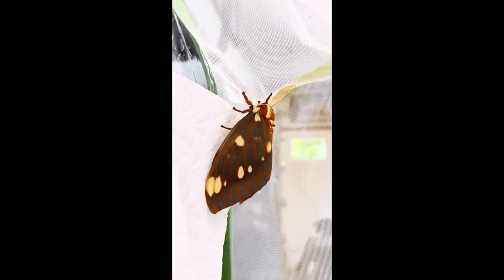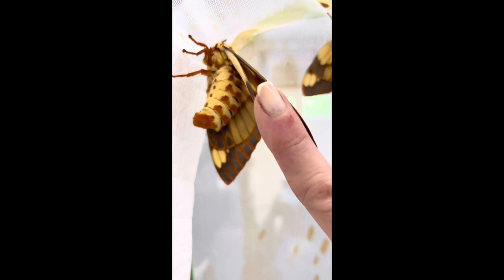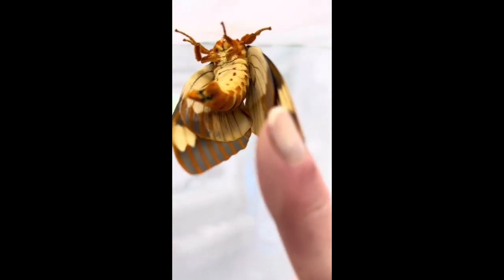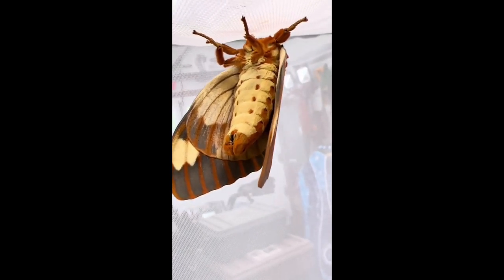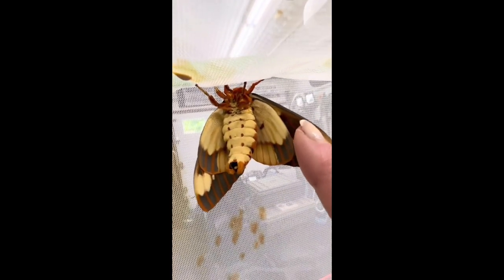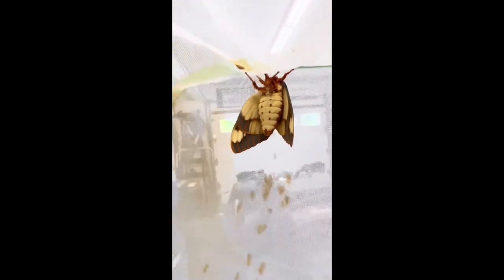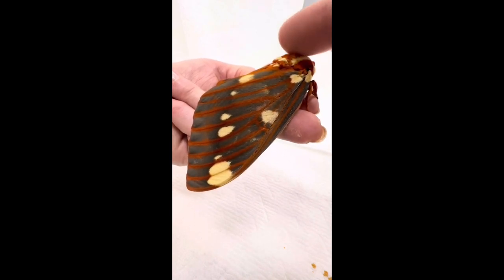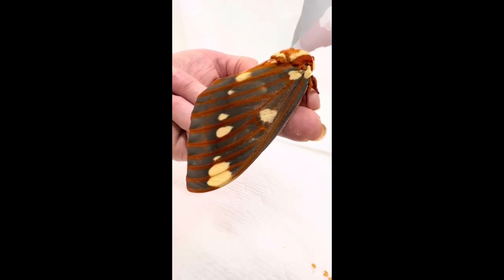How to tell male from female Regal Moths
A descripton of how to tell if you have a male or female Regal or Royal Walnut moth.